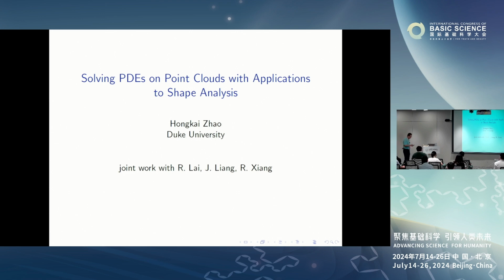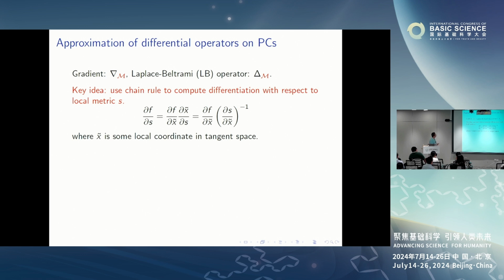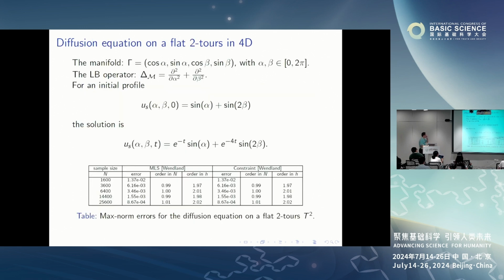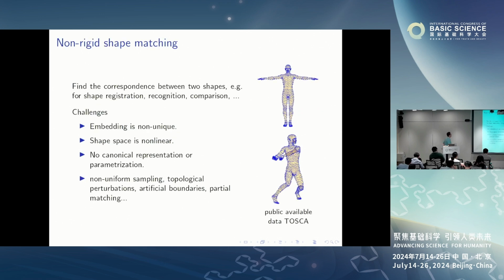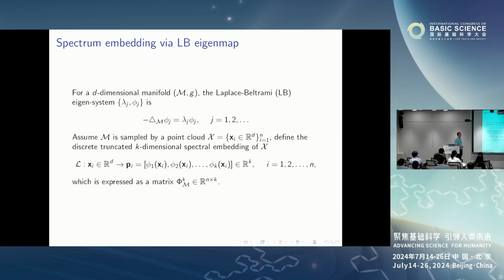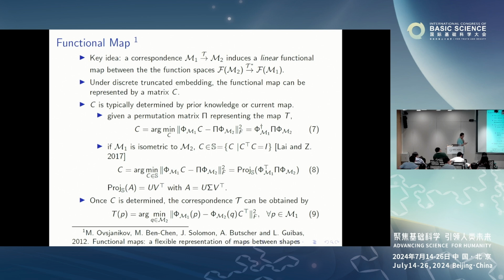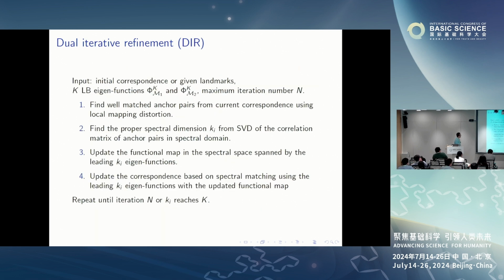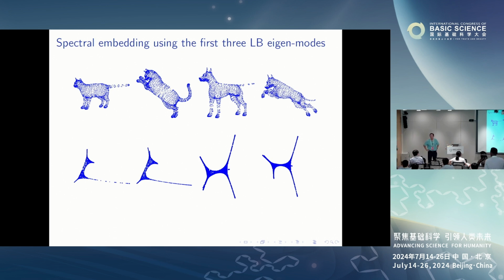Hongkai Zhao: Solving PDEs on point clouds with applications to shape analysis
Using point clouds is the most natural and ubiquitous way of representing geometry and data in 3D and higher. In this talk, I will present a framework of solving geometric PDEs directly on point clouds without mesh or parametrization. Then I will talk about applications in shape analysis for point clouds. Unlike images, which have a canonical form of representation as functions defined on a uniform grid on a rectangular domain, surfaces and manifolds in 3D and higher are geometric objects that do not have a canonical or natural form of representation or global parametrization. Moreover, their embeddings in the ambient space are not intrinsic. We show how geometric PDEs can be used to “connect the dots” and extract intrinsic geometric information for the underlying point clouds for shape analysis.